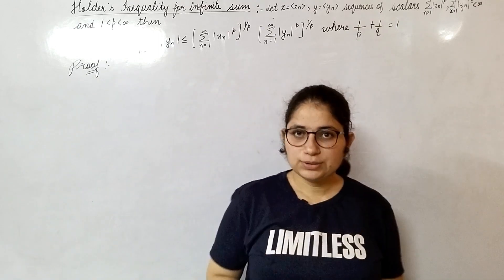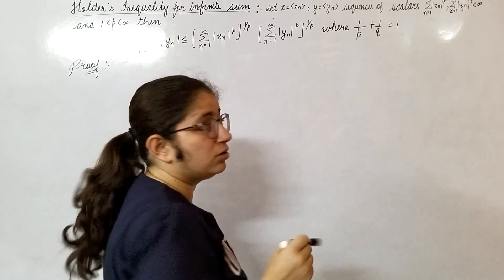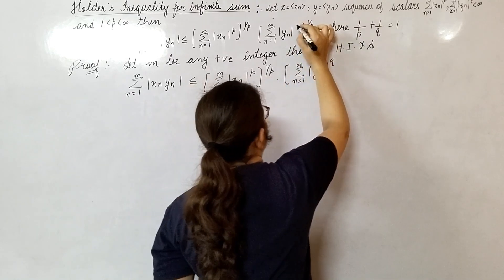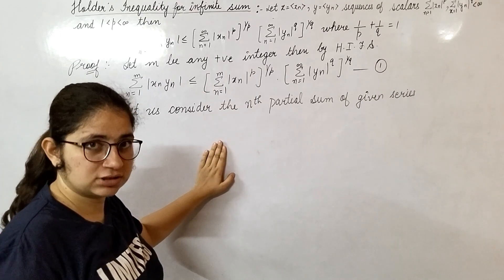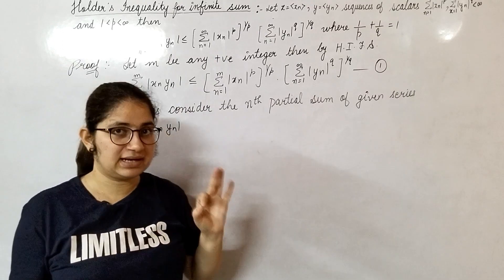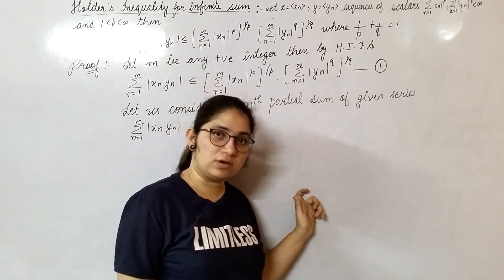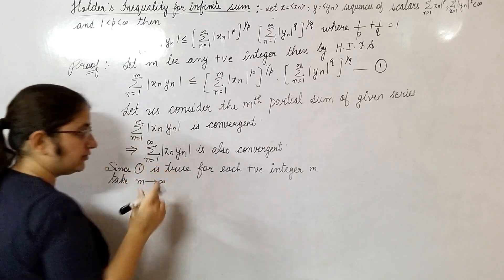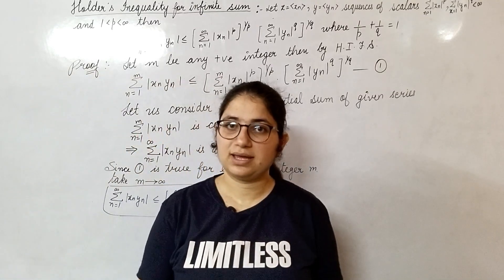Holder's Inequality for infinite sum , | by Sapna